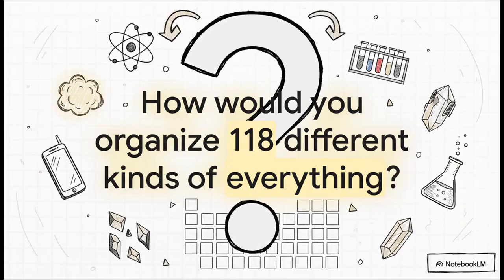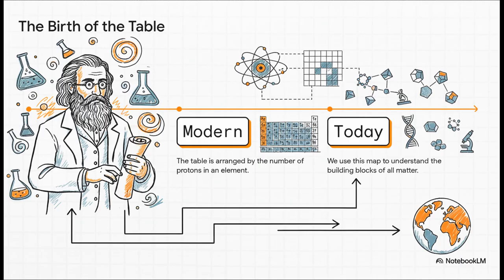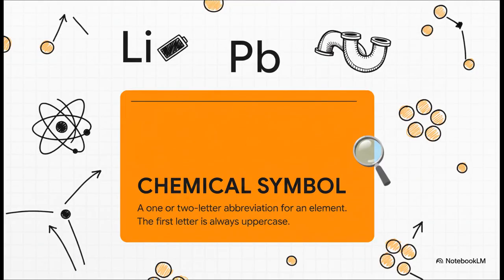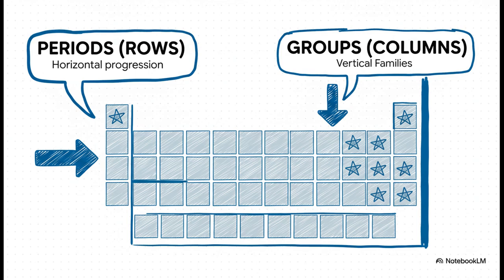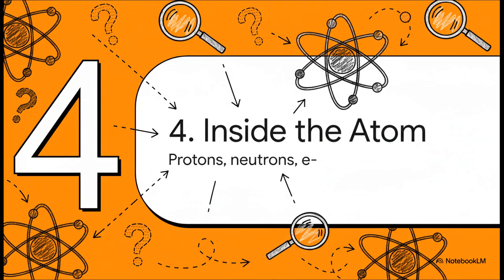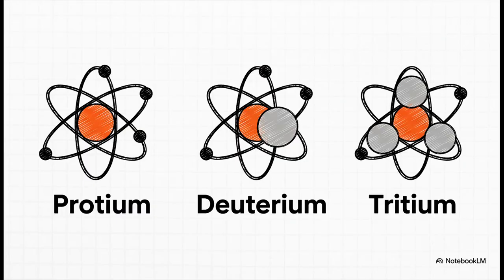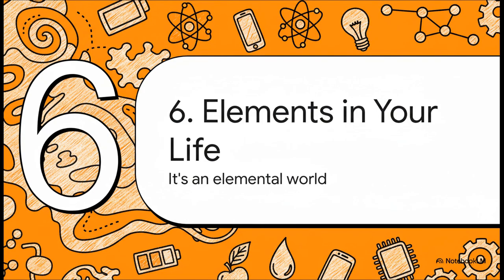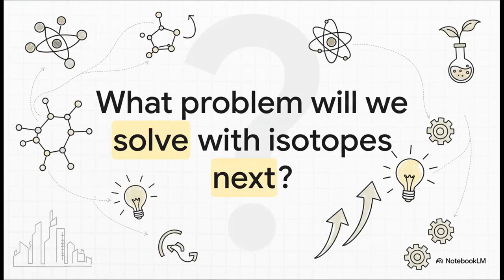11 - The Periodic Table